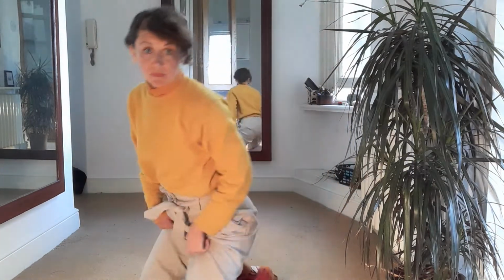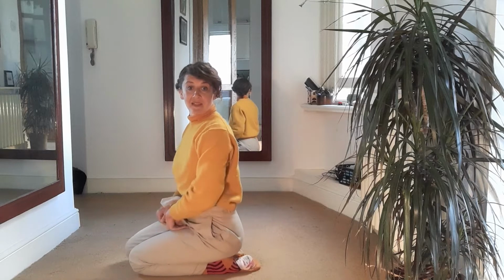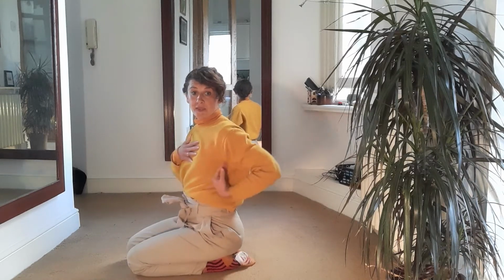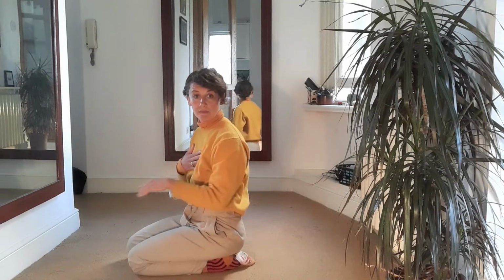Coffee Break with Hayley ☕ 14. A movement approach to your mental and emotional wellbeing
Coffee Break with Hayley. A movement approach to your mental and emotional wellbeing.

The intention of these tiny video classes is to offer you a simple, accessible way to effect and understand your mental and emotional wellbeing through movement.
I hope they will connect you to your inner ease, grace and joy 💛

Incidentally, developing space for mental and emotional wellbeing in this way, also lays the foundations of a great dancer.

Come and join, then go and treat yourself to your favourite drink.

Hayley J S Matthews is a professional dancer and Rolfer (specialist movement and posture therapist) living across Norwich and London, UK. As a Rolfer Hayley helps children and adults with their posture and alignment to find more ease. She helps clients move through long term conditions, pain and injuries and recover from events and challenges they face in their lives that have embedded in their body. Hayley also works with dancers, athletes and sports-people in rehabilitation and to improve performance.

Hayley runs Rolfing clinics in London (Ealing and Angel), Norwich and Chelmsford.

As a dancer Hayley performs and teaches internationally and leads her own dance projects. She has a strong interest in dancer’s health and agency. As a performer she works with qualities of feminine power, freedom and grace. And is gifted with a talent to embody joy, freedom and grace despite her context, sharing this with audiences and students worldwide. She currently works closely with Isadora Duncan Legacy dancers in London and Paris in Duncan technique and repertoire.

When teaching workshops Hayley’s focus is on helping people improve strength, balance and ease. And on helping clients improve how they communicate and reach their desires and needs. Clients learn that their mental health, attitude and behaviour lives in their bodies and can therefore be changed through the body. Dancer’s learn how not to hurt themselves in practice, how to express their uniqueness and access their raw power.

If you have any questions, or want to be in touch about challenges you meet in doing the movements in this video series, feel free to be in touch at , on 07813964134, or through my website below.

You can connect with Hayley's dance work on instagram @hayleymatthewsdancer

🎼 Let us stop this mad rush towards the end. Matteo Fargion